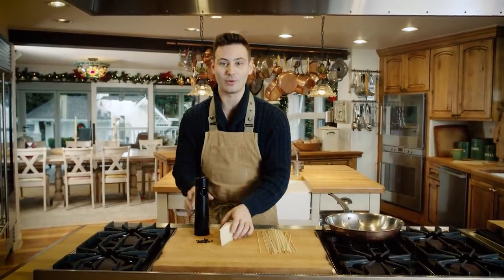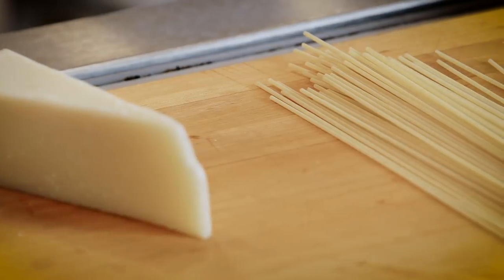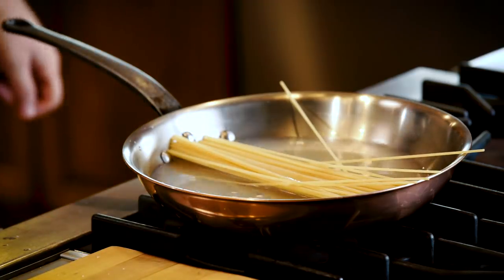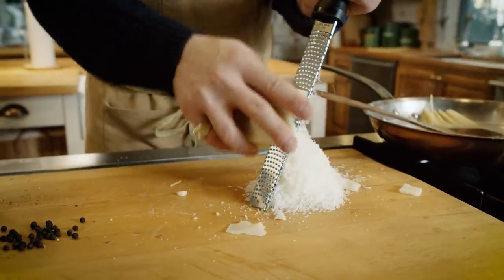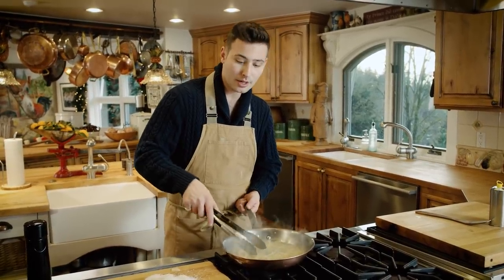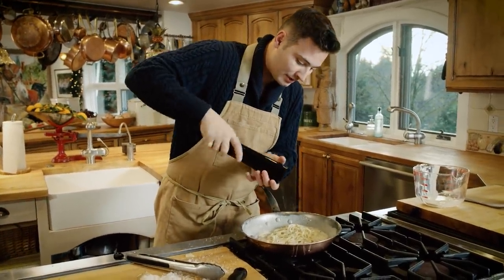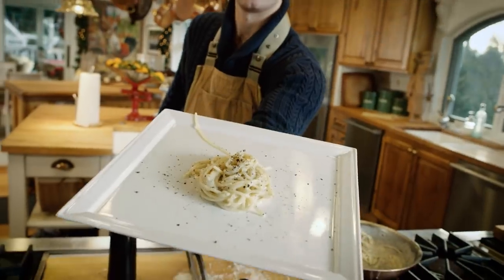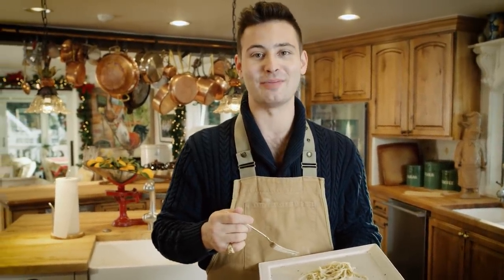Caccio e Pepe - How to make in 10 min! // Chef Andy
Today Chef Andy is cooking you more beautiful pasta! Caccio e Pepe is made with goats cheese, water and pepper - simple, quick and delicious! Want more Andy Altig Cooking videos?